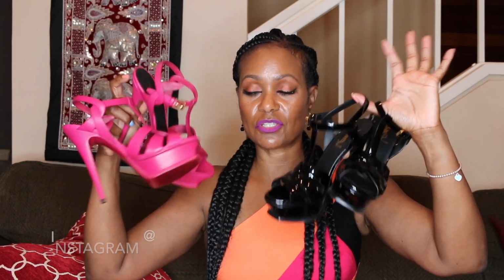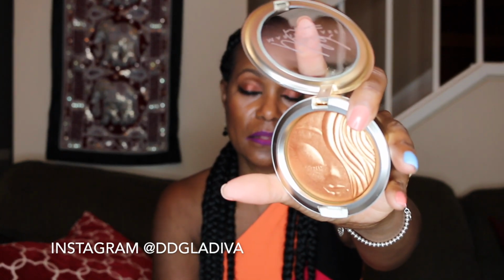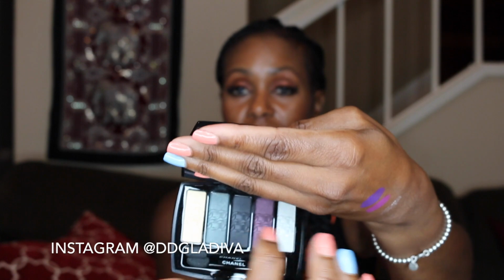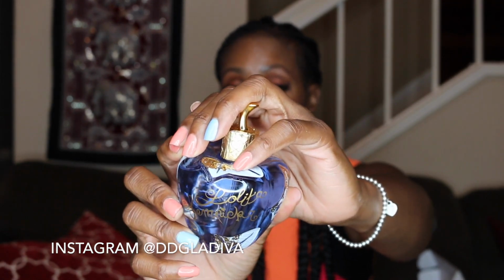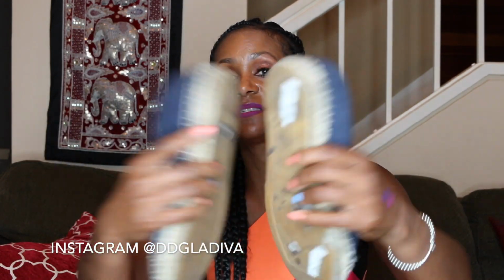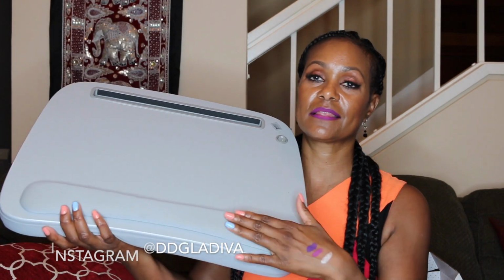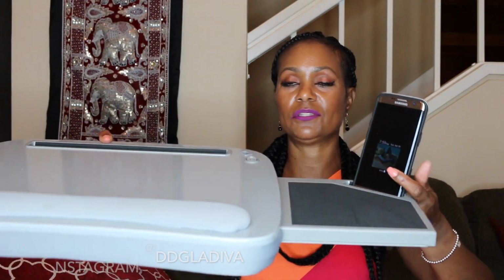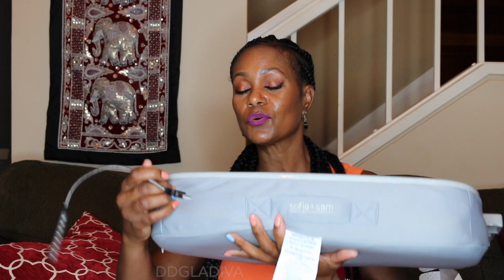MARCH /APRIL 2017 FAVORITES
These were a few things that I loved in March & April. Items mentioned in this video:

*Kat Von D liquid lipstick in L.U.V. & Roxy purchased at Sephora
*Sofia & Sam laptop desk purchased at Costco and Amazon
*Chanel Espadrilles purchased at Chanel boutique(and Saks Fifth Avenue)
*Louis Vuitton six key holder in Damier Graphite
*Chanel Le Entemporal eye shadow palette limited edition
*MAC My Mimi skin finish highlighter purchased at MAC
*MAC